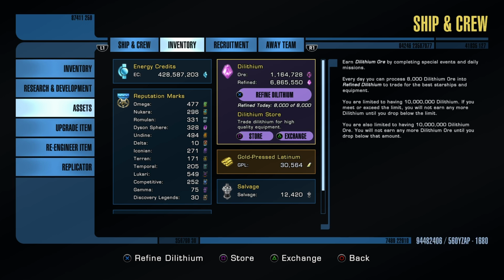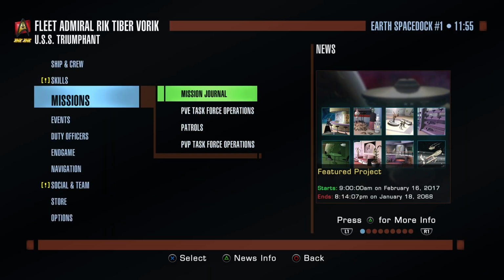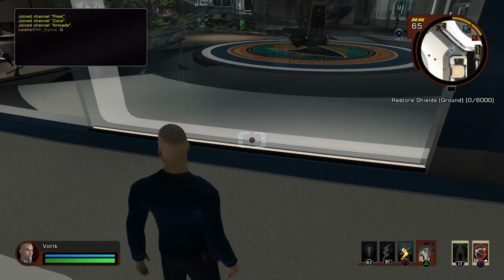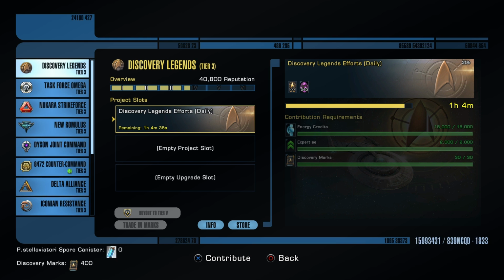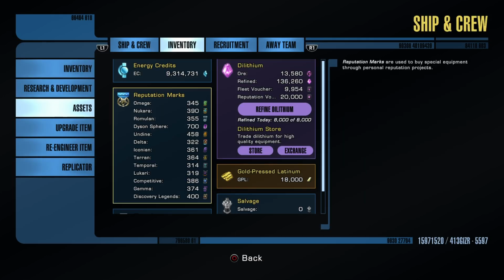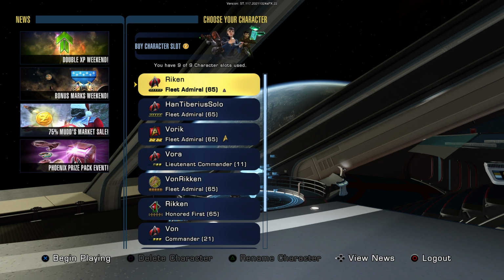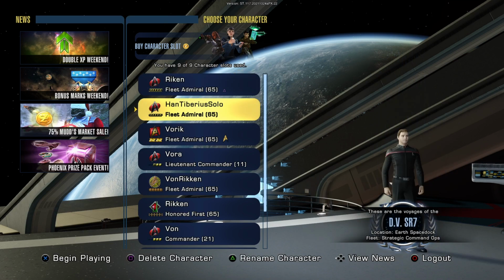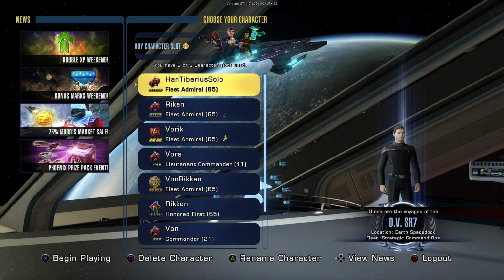Star Trek Online - How to Farm 500k Dilithium Ore - Quickest Longterm DilFarm (Patched)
Sharing how I got 8,000,000 Dilithium in a year with my Dilithium farming method.